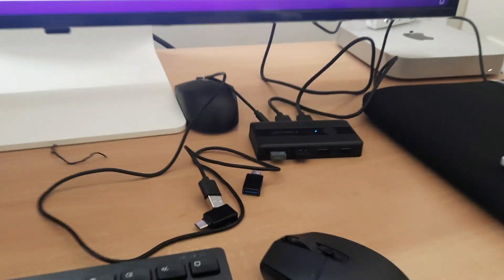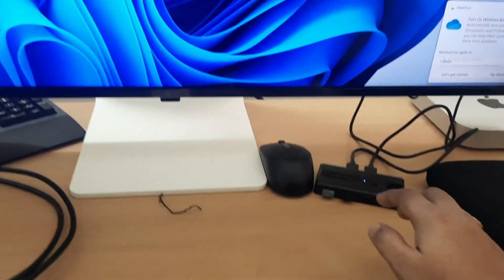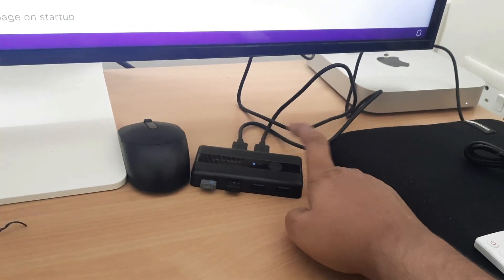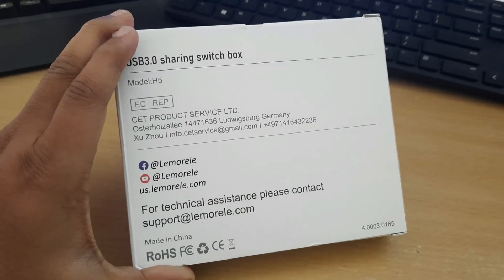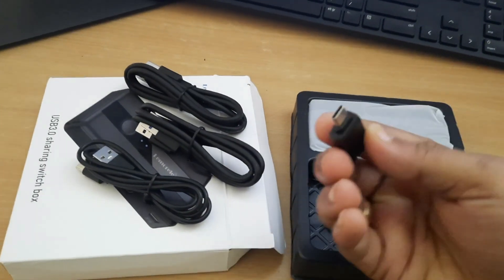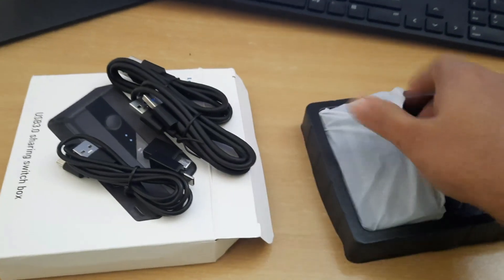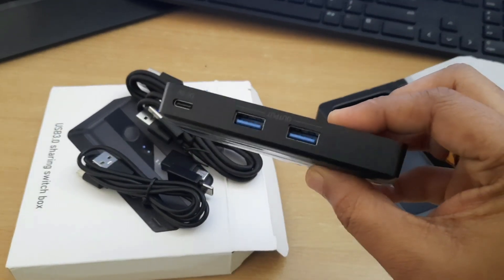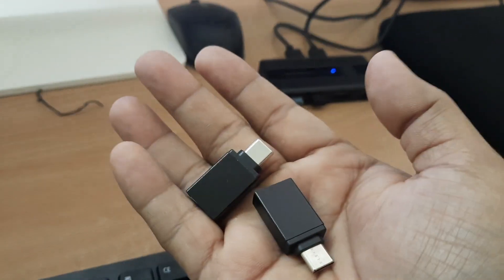Lemorele USB 3.0 Switch: Share 4 USB Devices with 2 Computers with a Single Click.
Amazon India
Amazon USA
Lemorele USB 3.0 Switch Selector 2 Computers Sharing 4 USB Devices 4-Port USB Peripheral KVM Switcher Box for PC, Mouse, Keyboard, Printer, Scanner with 2 USB Cables, Compatible Windows/Mac/Linux
【Multi-device sharing】 The Lemorele USB 3.0 switch can share 4 USB 3.0 peripherals between 2 computers, and can also connect printers, scanners, mice, keyboards, USB drives, hard drives, etc.
【One-click switching】No need to frequently plug and unplug cables or set up complicated network sharing software, you can switch back and forth between 2 computers in a second with just click of a button, and the LED light shows the computer that is being activated.
【Improve work efficiency】Using Lemorele switch selector can greatly improve work efficiency, USB interface supports 5Gb/s data transfer rate, can perfectly cooperate with high-bandwidth USB 3.0 devices, such as external hard disks, high-resolution webcams, cameras, video surveillance cameras, digital cameras, multi-channel audio, etc., and backward compatible with USB 2.0 and USB 1.1 devices.
【Excellent compatibility】This USB 3.0 switch has good compatibility, no driver, works for Windows/Mac/Linux, etc., just plug and play.
【What you get】1 x USB 3.0 Switch, 1 x power cable, 2 x USB-A to USB-A cables (𝐍𝐨𝐭𝐞： it is not recommended to use a charger with higher voltage output than 5V2A, it may affect the performance of the product)